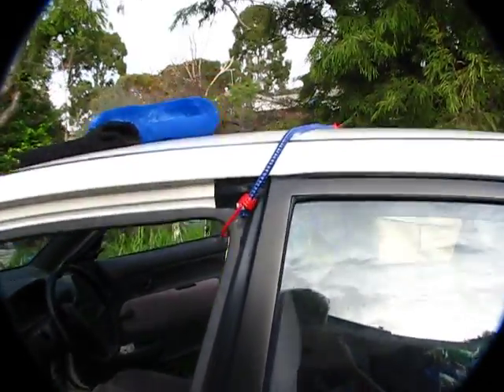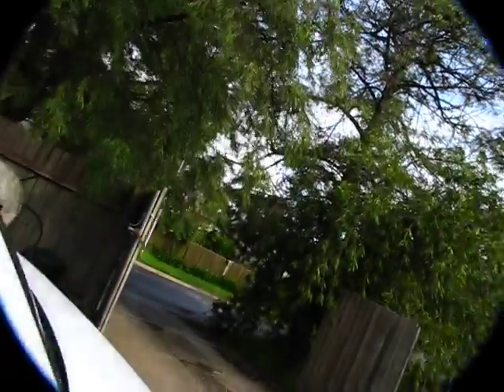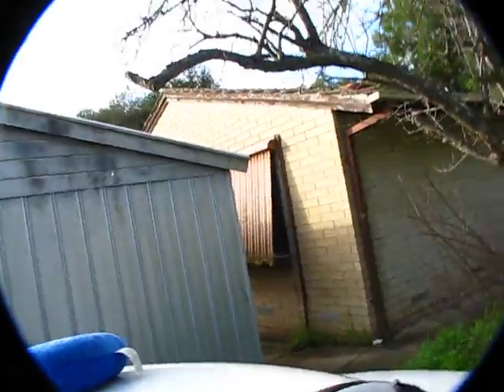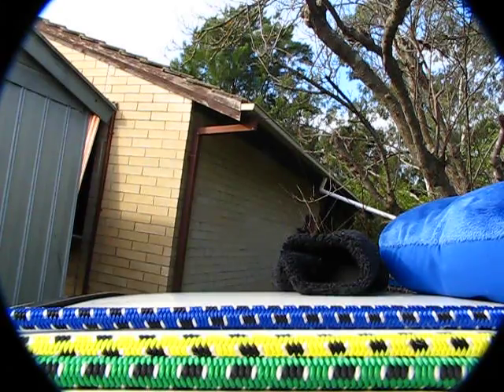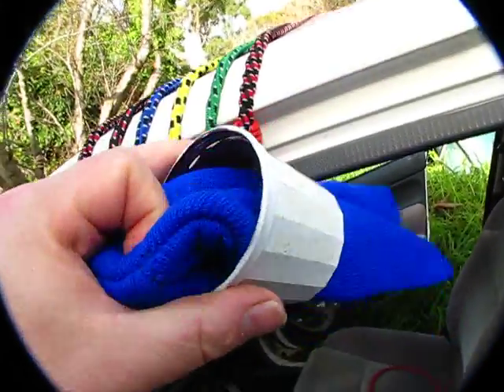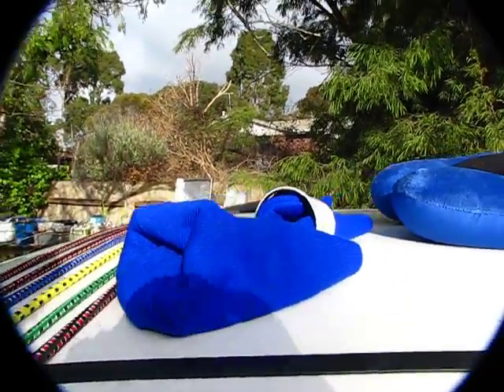[C3] ... R-Bit-'Sluggish'-TODAY ... [C3]